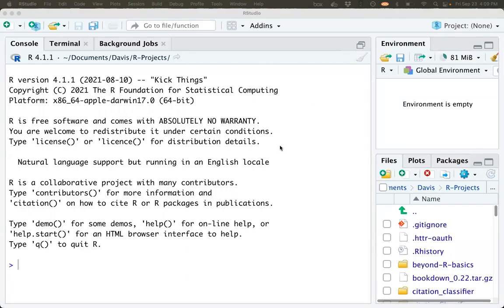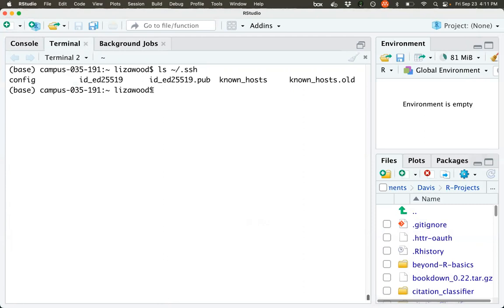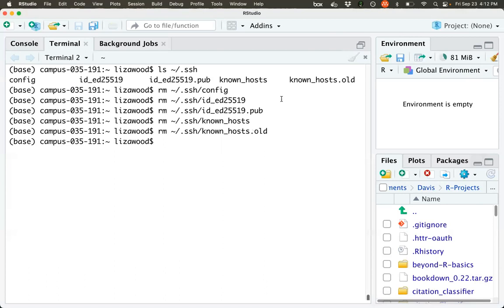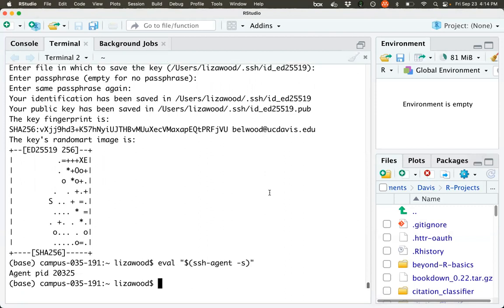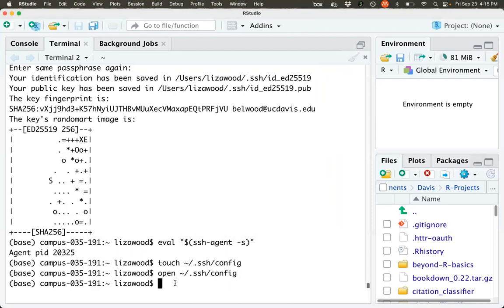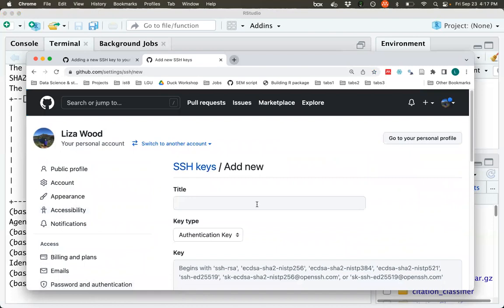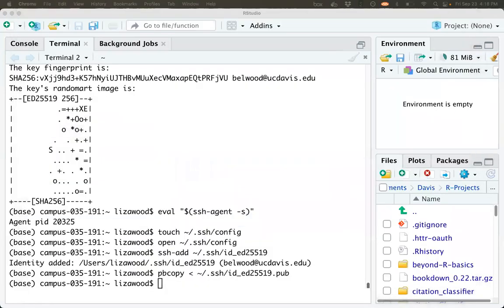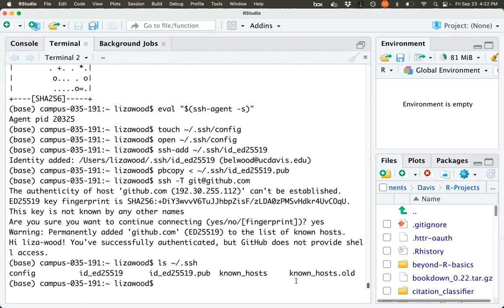Week 1: SSH keys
Walking through GitHub SSH set up